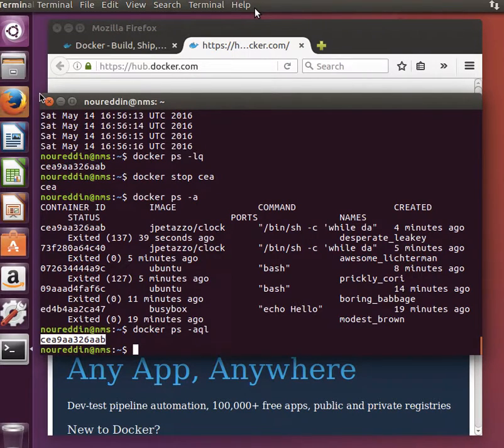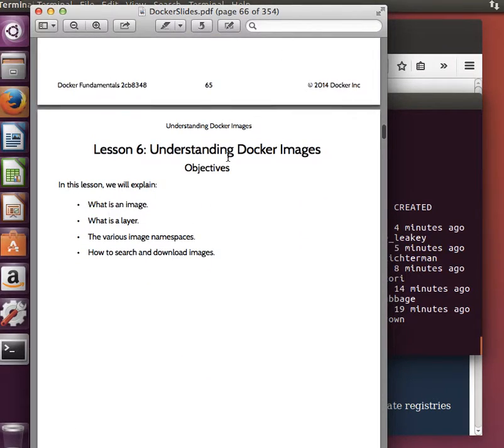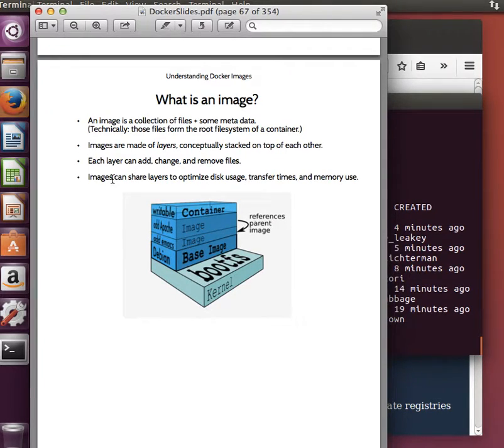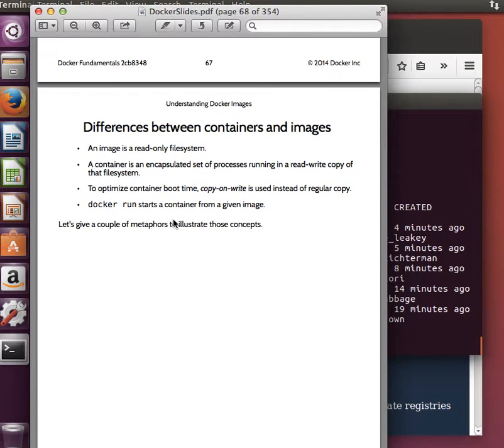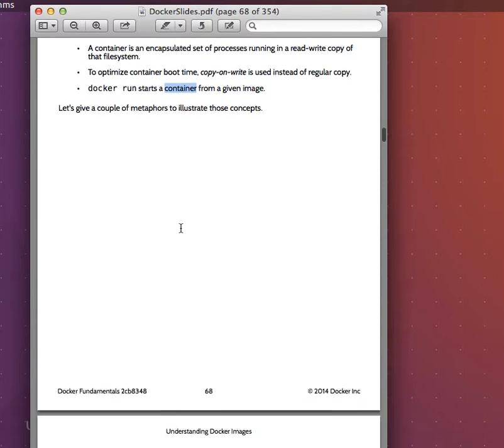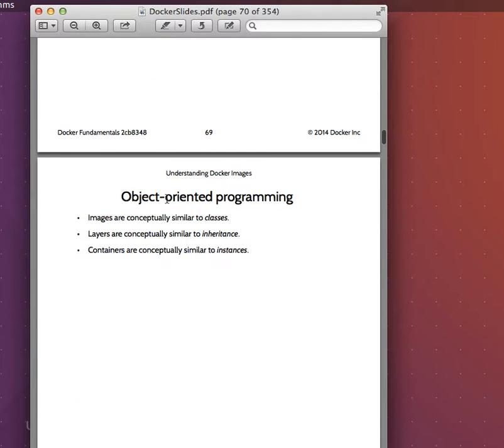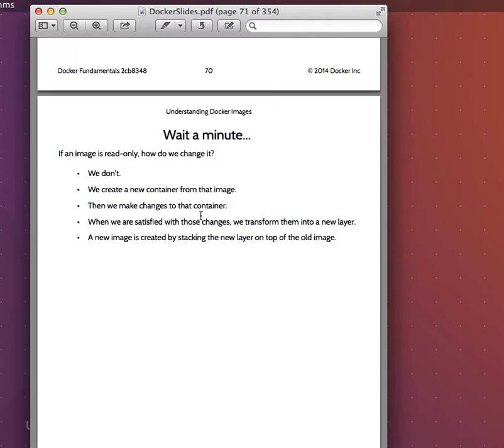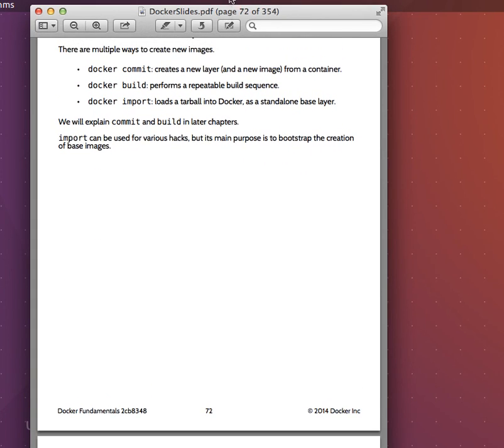Docker Training 7/29: Docker Image vs Container